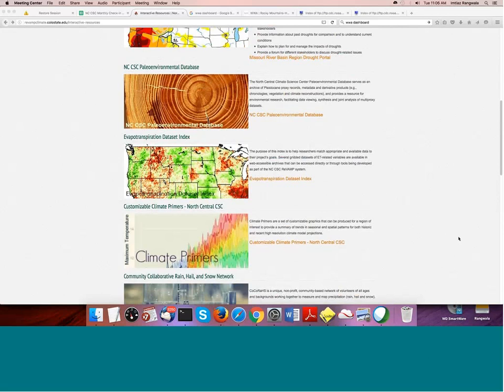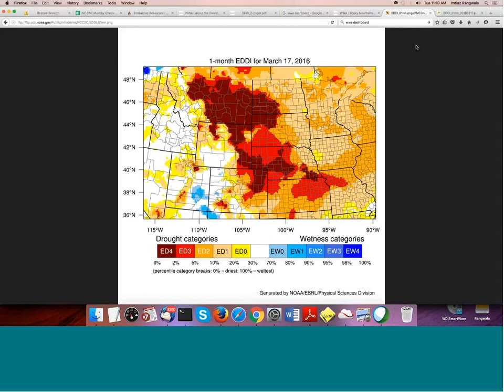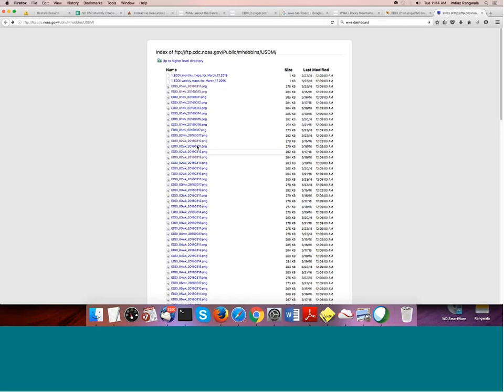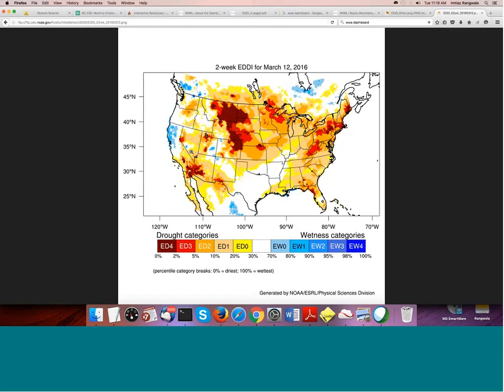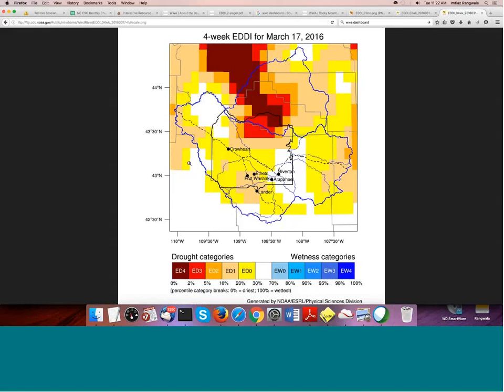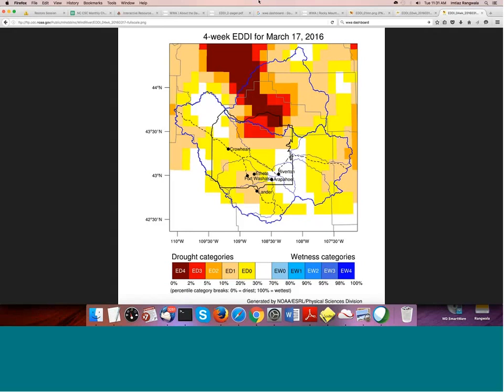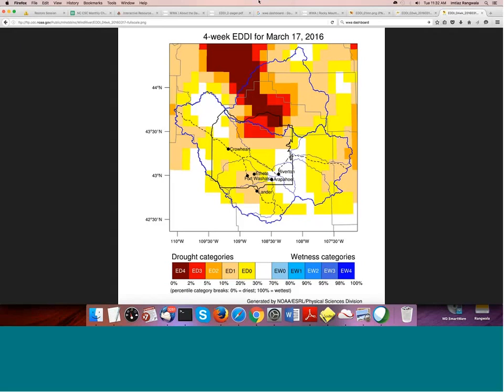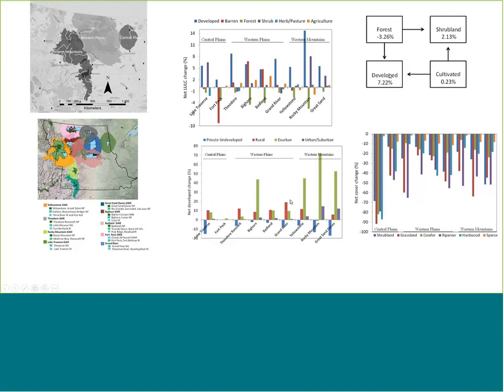2016 Mar 22 Monthly Check in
Round robin meeting.